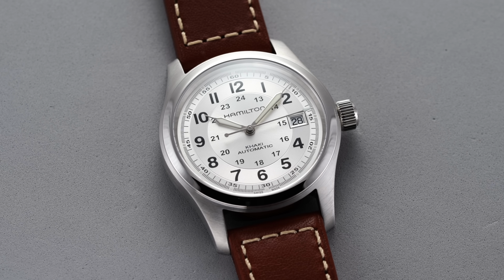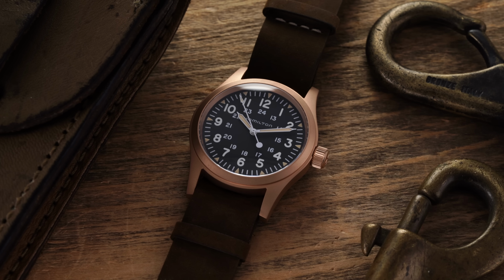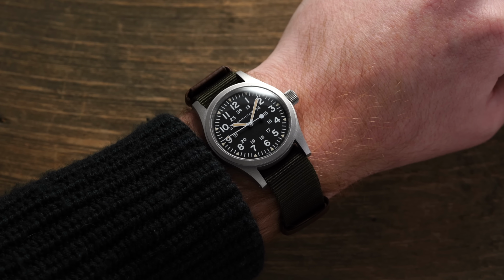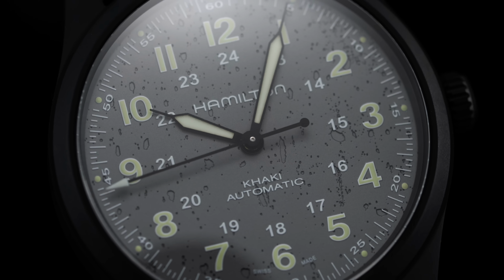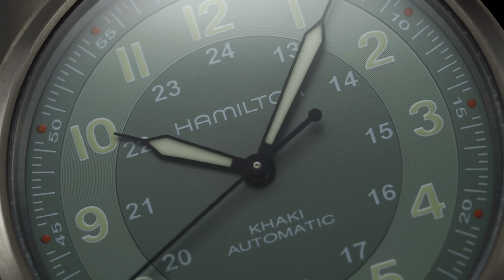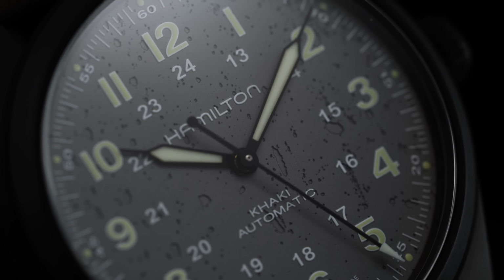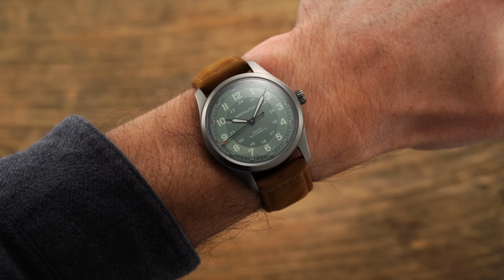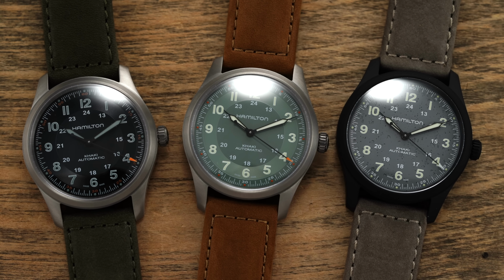The Best Value in Swiss Field Watches Goes Titanium - Hamilton Khaki Field Auto Titanium 38mm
In this video, we'll take a look at a new Hamilton Khaki Field Auto surprisingly offered in a 38mm titanium case. For me, this is one of the most interesting and wearable Khaki models thus far while also offering a more modern touch compared to the venerable Hamilton Khaki Field Mechanical. What are your thoughts on this new watch?